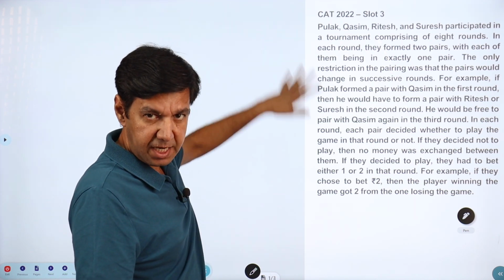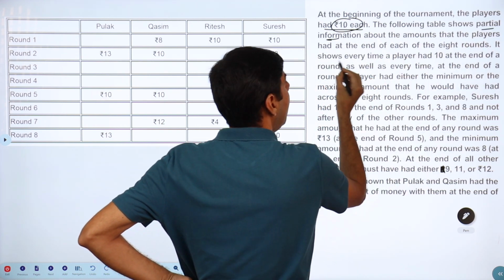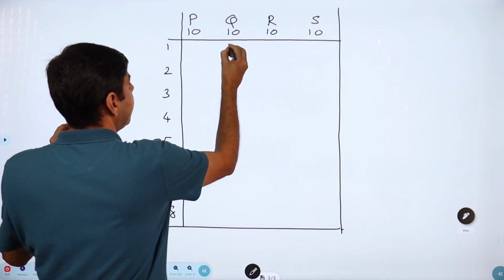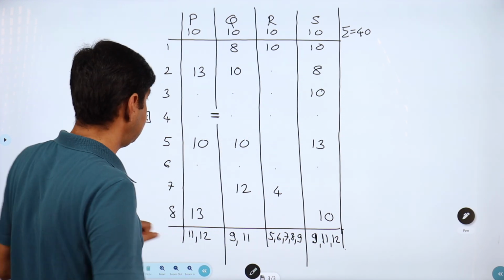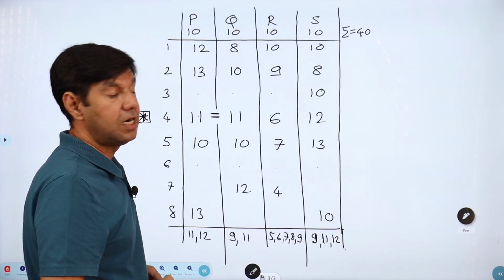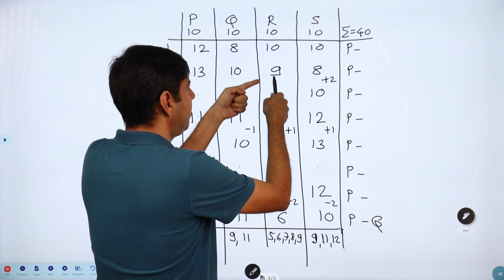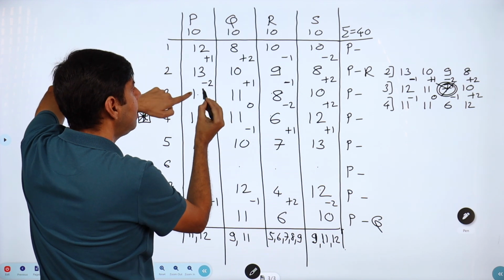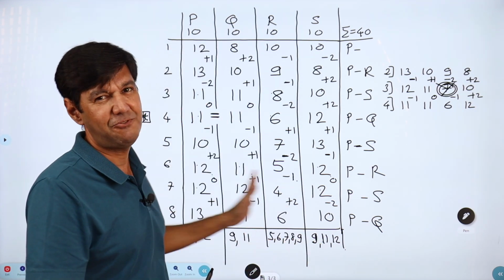CAT2022 Slot3 DILR Set4